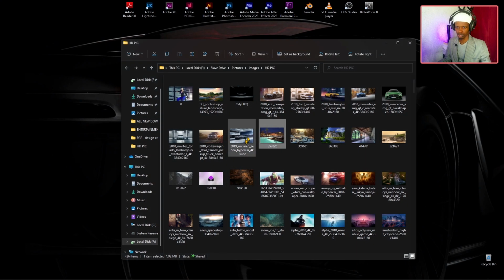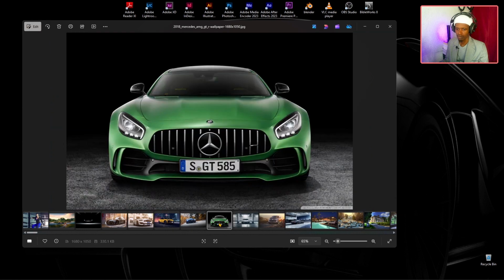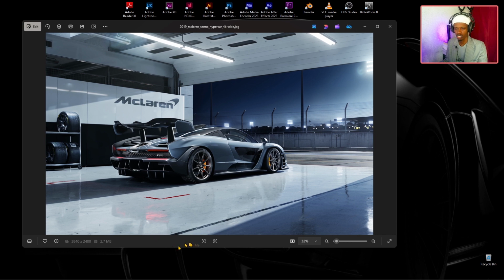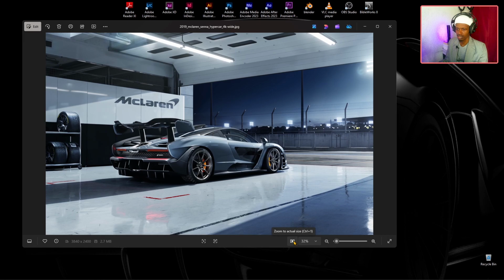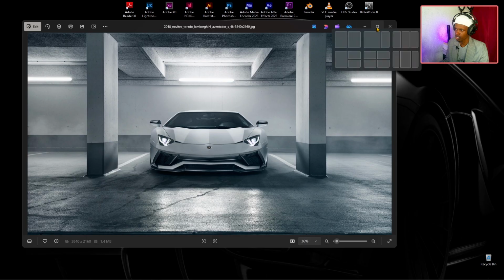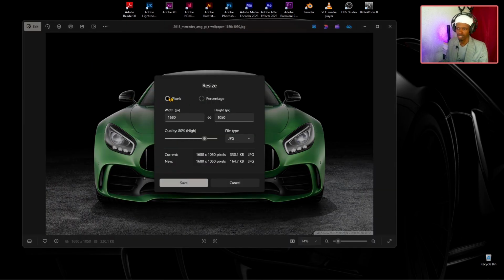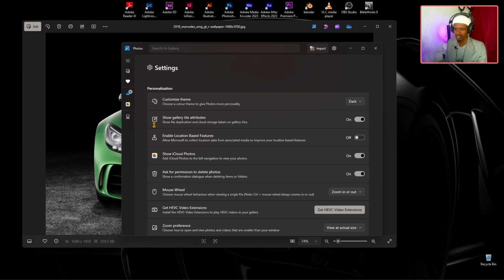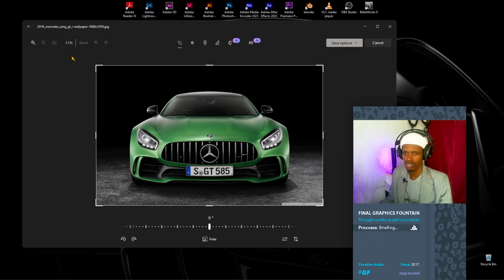WIN Photo Viewer App